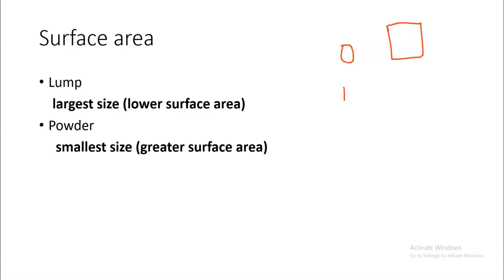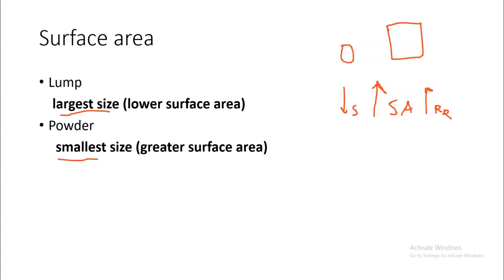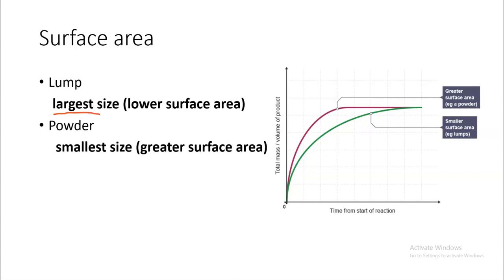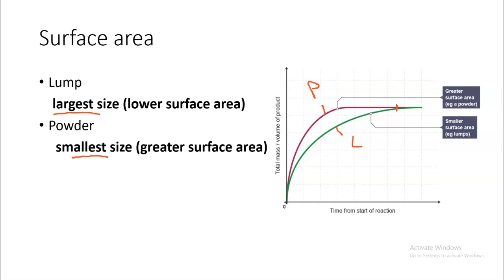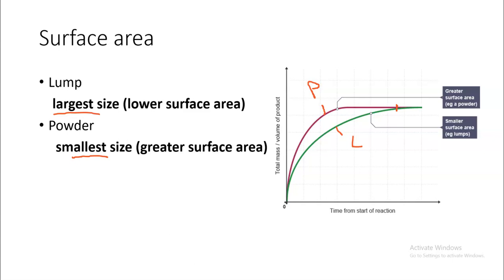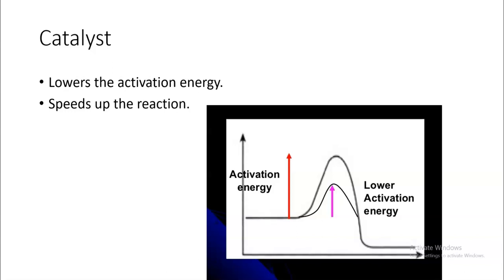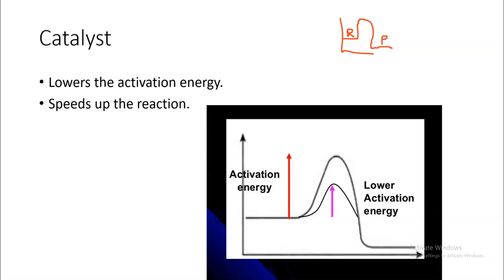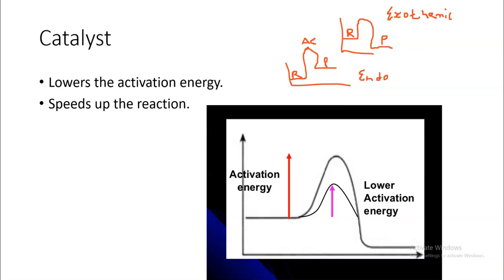Collision Theory | Grade 12 Physical Science